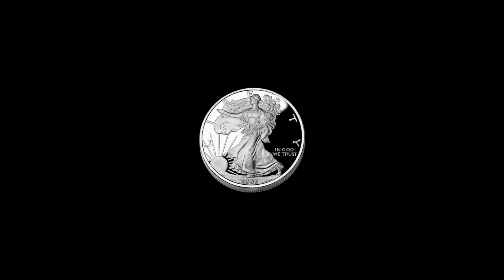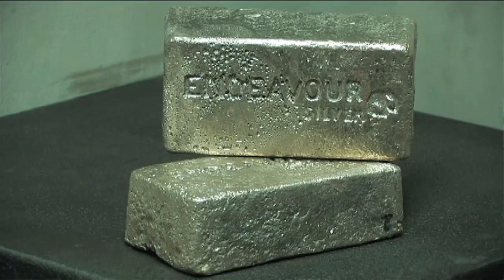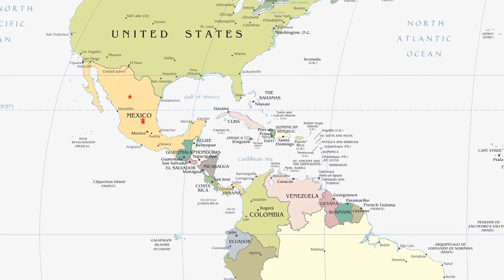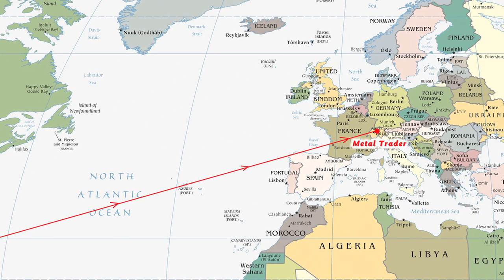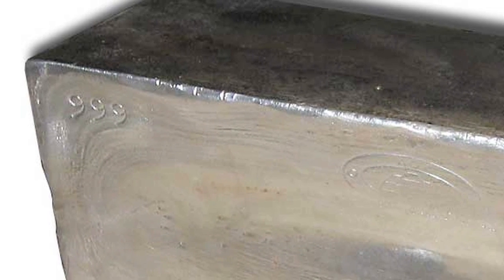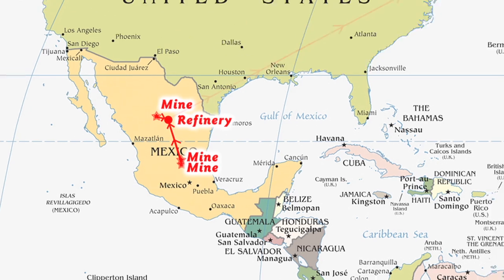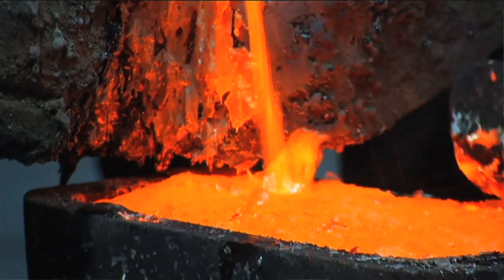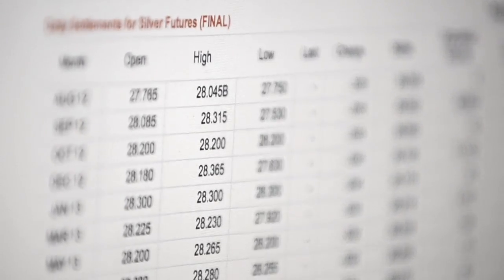Selling Silver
A look at the sales and delivery process of large quantities of physical silver from Canadian silver mining company Endeavour Silver Corp.

We all know how to sell an ounce of silver, but how would you go about selling a 100,000 ounces if silver?  Here we explore the way a mining company goes about releasing large amounts of new silver into the marketplace.  We take a fascinating look at the mechanisms in place to handle large transactions in the international commodities system.

Presented by Endeavour Silver Corp. as part of the Endeavour Silver Series of educational films on all things silver.  for more information.